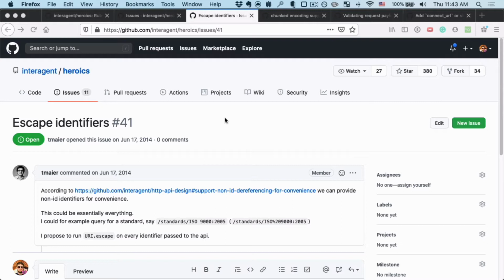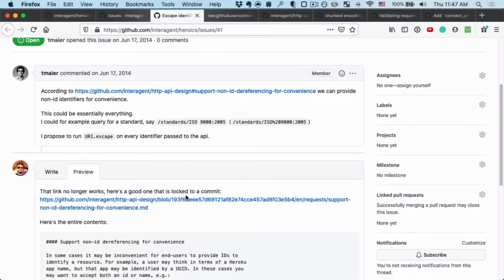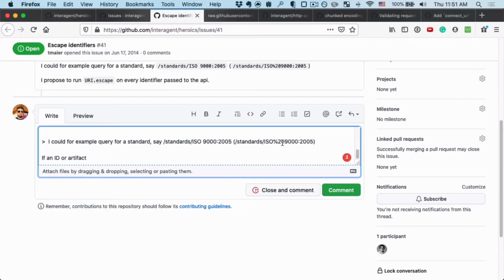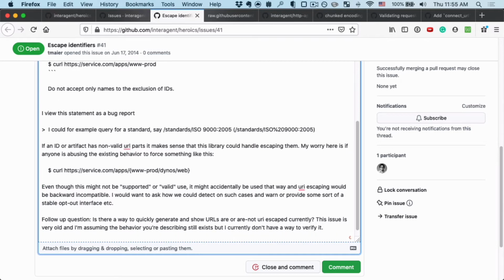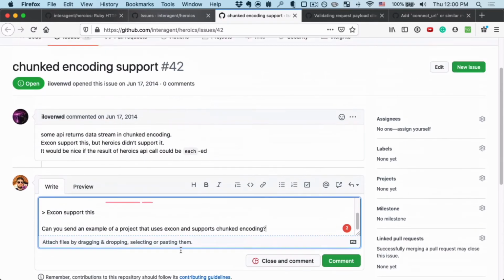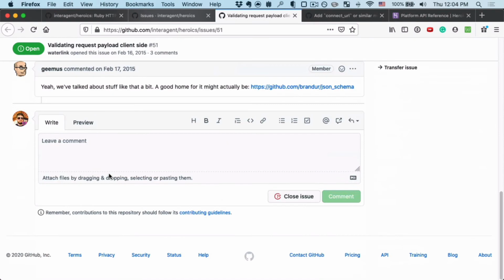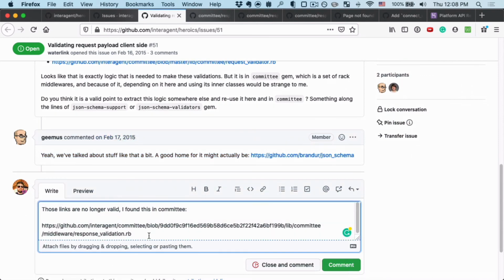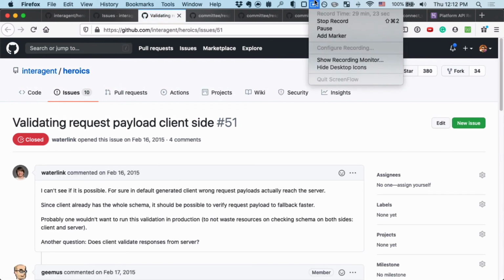Live Open Source issue triage 3/4: Heroics library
[Hey you!!] Increase your resolution on YouTube to max to see the text.